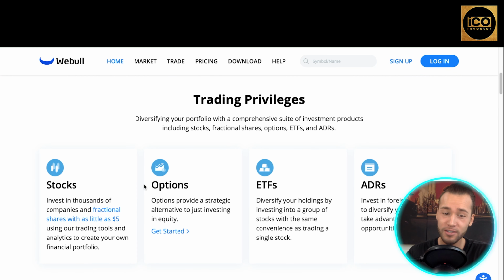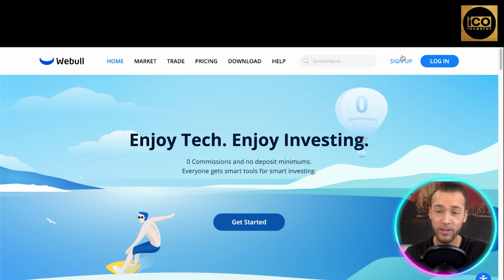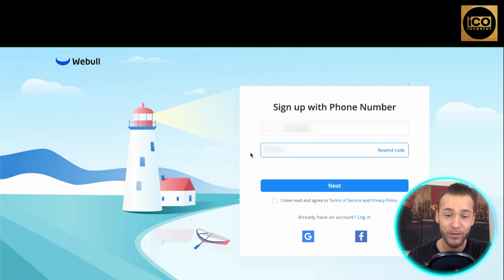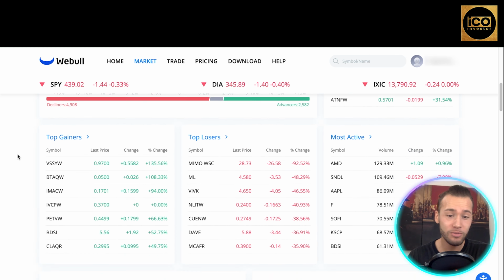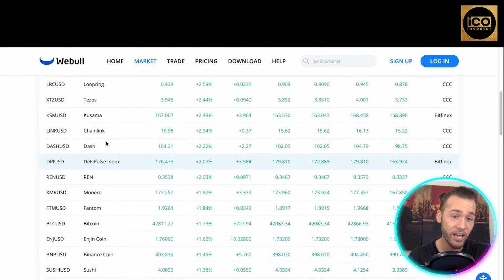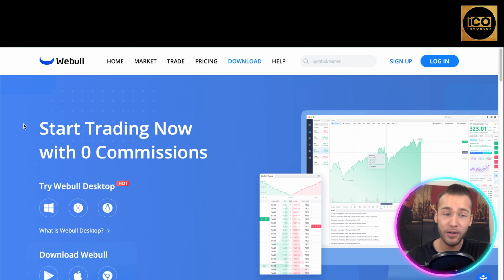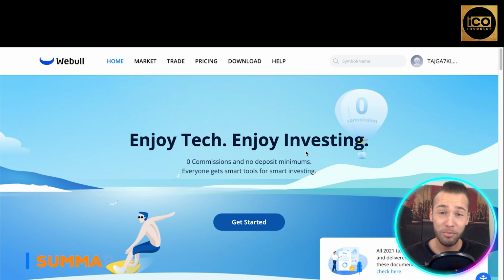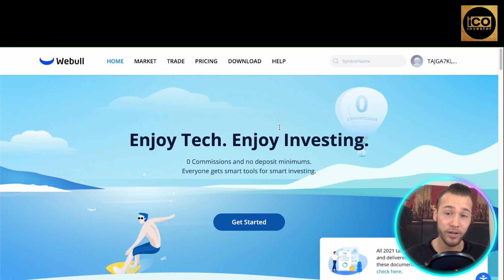Webull for Beginners | Webull Tutorial | Webull Review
Welcome to our Webull for Beginners Video!

What is Webull?
Webull is a trading platform that, in some ways, closely resembles Robinhood. The company was founded in 2017, meaning it’s newer to the brokerage industry than traditional players like Charles Schwab and Fidelity and digital-only platforms like Robinhood, which was founded in 2013, and Coinbase (2012.)

Webull, which is owned by Chinese holding company Fumi Technology, allows users to buy and sell a range of different investments, including stocks, ETFs, options and cryptocurrencies like Bitcoin, Dogecoin and Shiba Inu coin.

Is Webull free?
Webull doesn’t charge commission fees for any trading, including buying and selling crypto like Bitcoin and options trading. Commission-free trading was popularized by Robinhood, and now it’s the industry norm, even among traditional brokerages like Charles Schwab and Fidelity. You still may see very small fees, like $0.02 per trade, from regulatory agencies like the Securities and Exchange Commission (SEC) and the Financial Industry Regulatory Authority (FINRA), according to Webull's web site.

How to open a Webull account
To open an account, you’ll need to be at least 18 years old and have a valid Social Security number (or Individual Taxpayer Identification Number). You'll also need to live in the U.S. or a U.S. territory and have U.S. citizenship, a permanent residency card or a visa. When you apply to open an account, Webull will run a soft inquiry on your credit history, which will not affect your credit score.

You can open a Webull account via the company’s website or by downloading the Webull app. To open an individual account, you’ll need to decide between a cash or margin account. A cash account is straightforward and likely what you’re used to if you’ve used brokerages before: You pay for the securities, like stocks, that you buy. Margin trading is a bit more complicated (and risky) in that you borrow money against the investments you already own, which means you may have more buying power but it can also magnify your losses. Webull users need to fill out an application before buying and selling crypto or taking part in options trading.

The platform also offers lots of real-time data on individual stocks and funds, including recent news stories, past performance, analysts recommendations and financials like revenue and debt, which may be overwhelming to someone brand new to investing. Newbies can practice making trades via Webull’s paper trading feature (paper trading is a way to simulate buying and selling securities without actually using real money).

I hope you found value in our Webull for Beginners video. Make sure to leave a like on the video if you gained value from it!

⏰TimeStamps⏰

0:00 Intro
0:16 Webull Tutorial
4:28 Outro